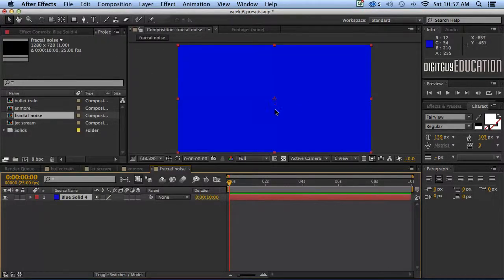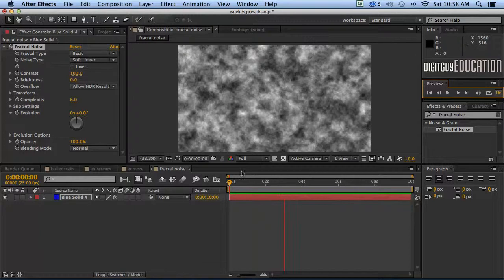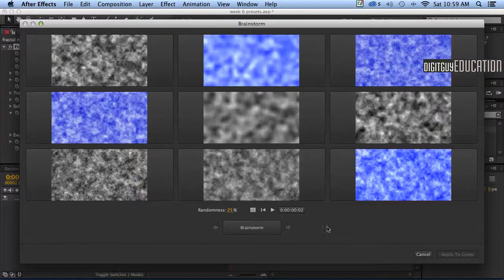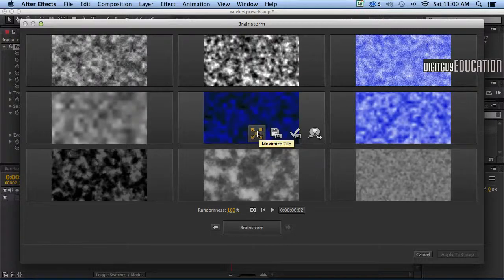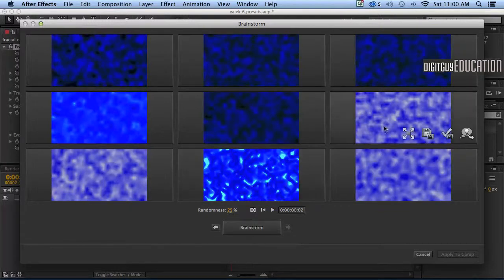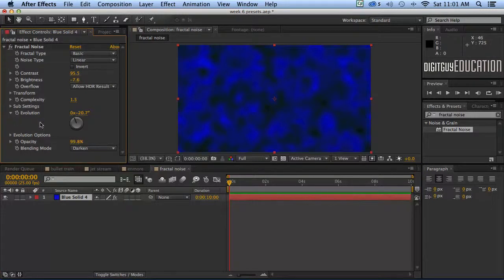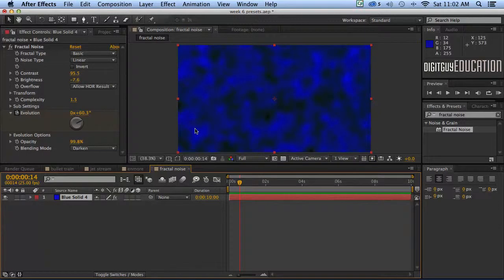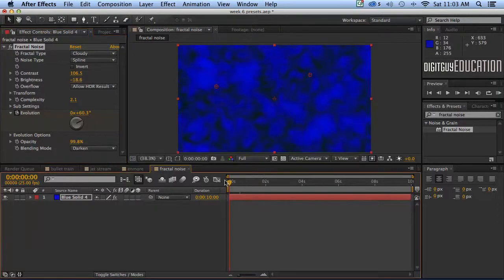After Effects basics Part 12 1 Brainstorm Fractal noise